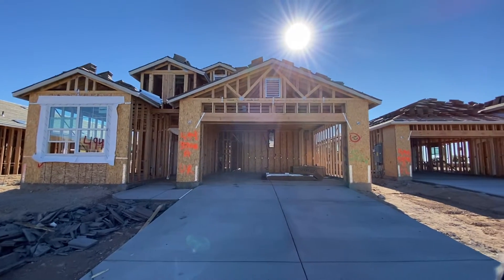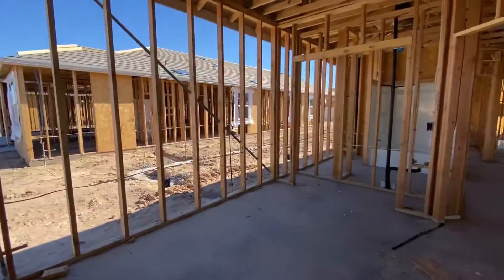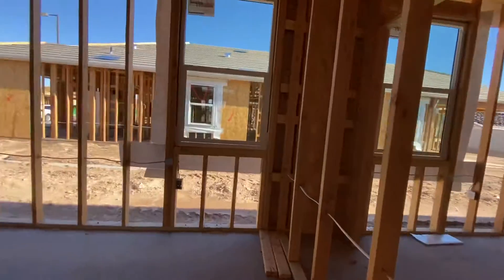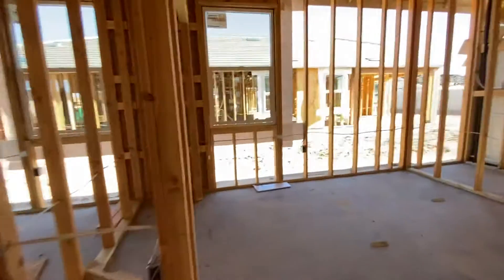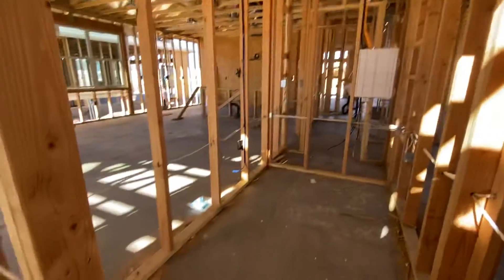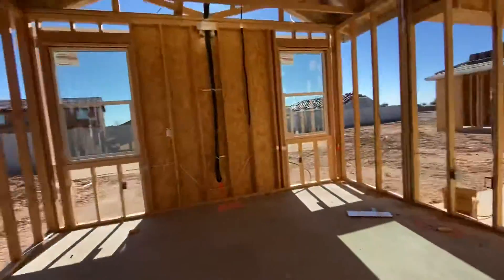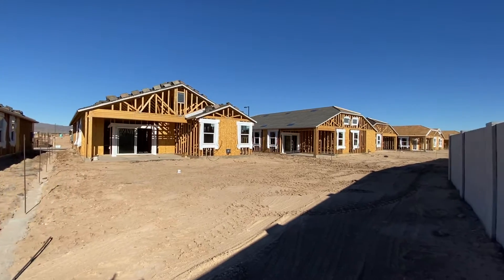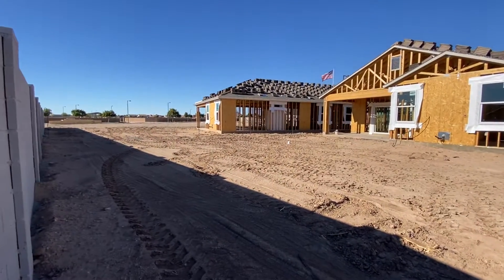Estrella Vista DR Horton Palo Verde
4 bedroom 2 bath 2 car garage 1696 Sq ft home.